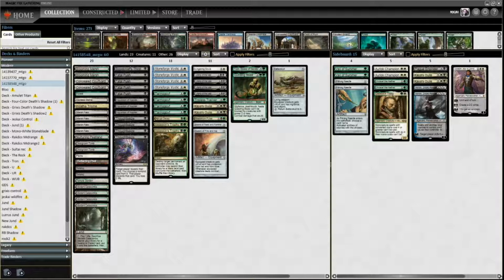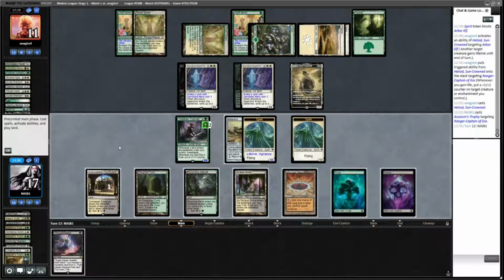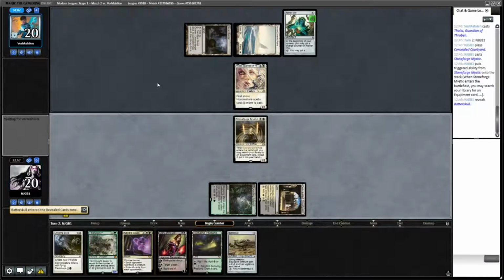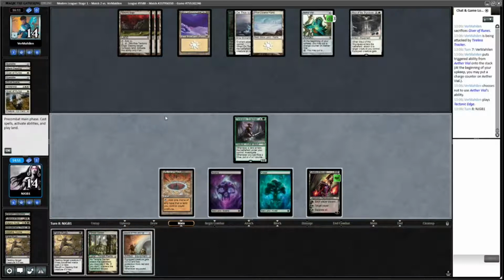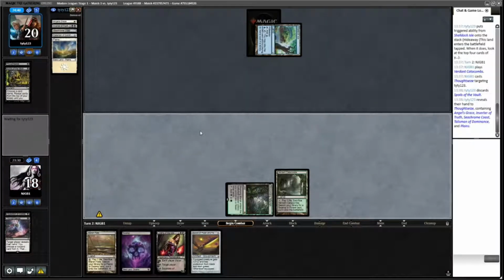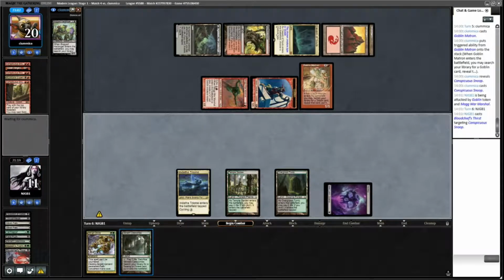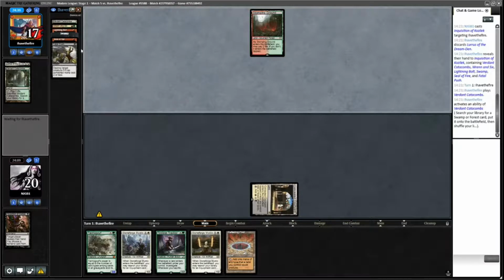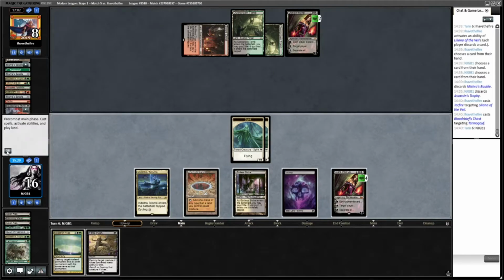MTG- Modern- Abzan Midrange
Another league with a BGx deck, this time Abzan!